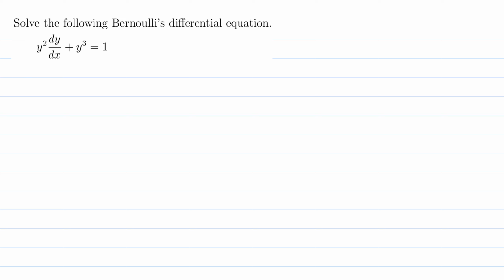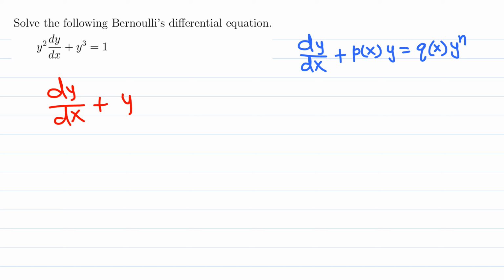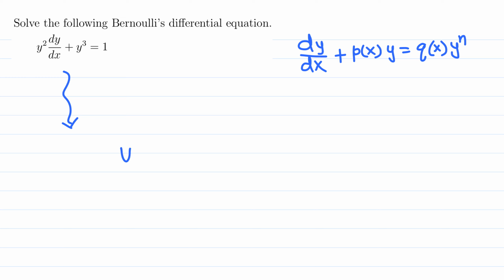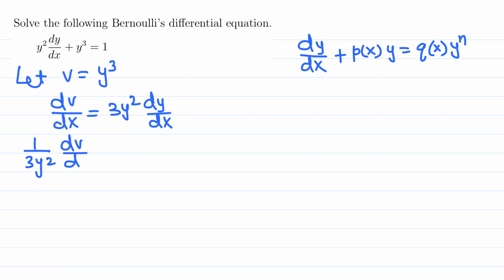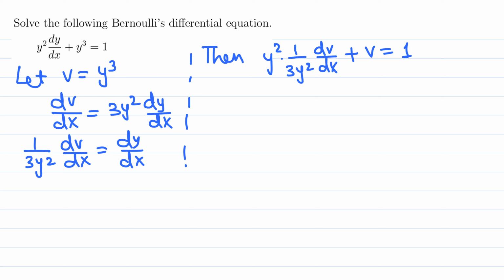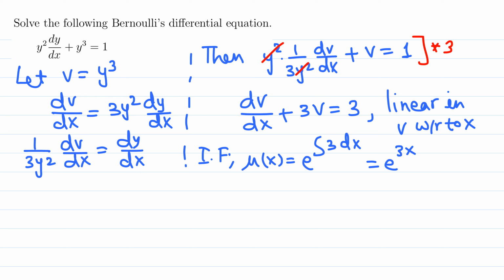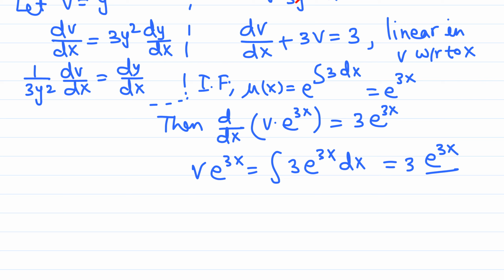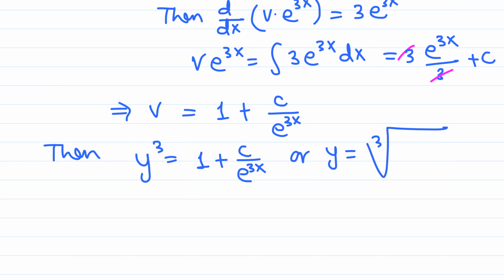Diff Eqn: Bernoulli's diff eqn (2c)